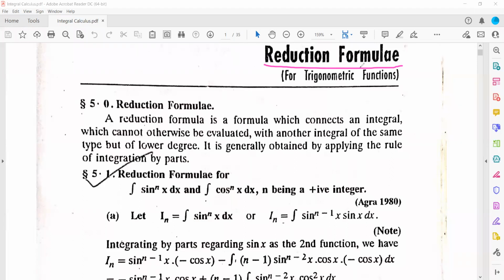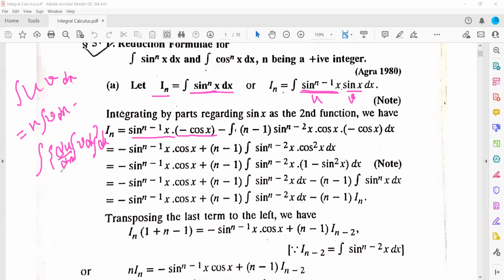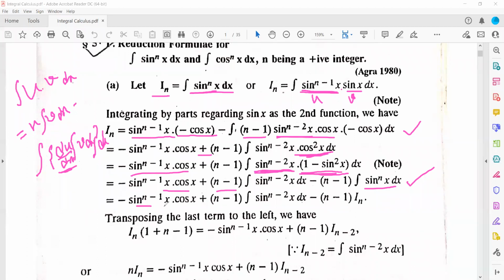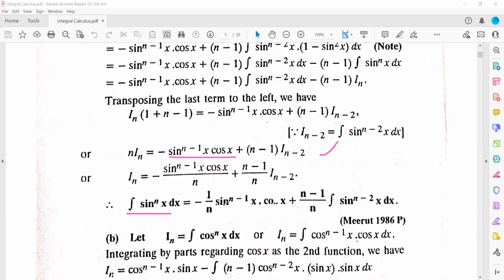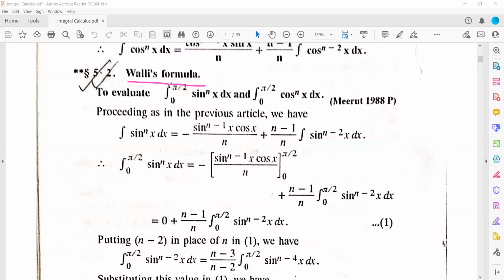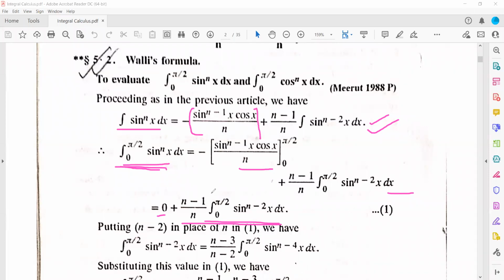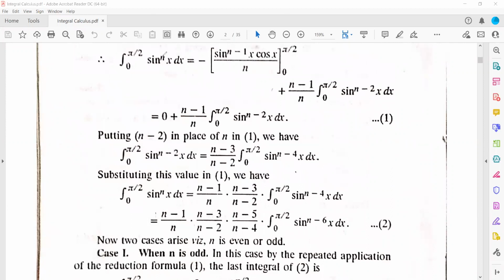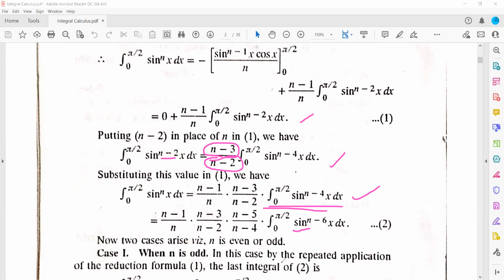Reduction Formula Lec-1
In this video I have discussed about Reduction Formula for Sin and Cos functions. Also the derivation of Walli's Formula is expalined.